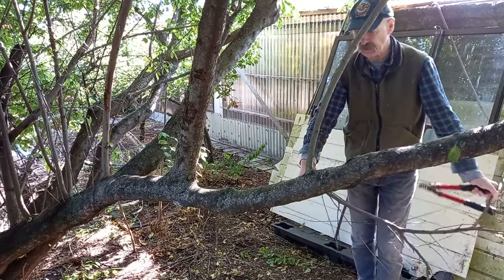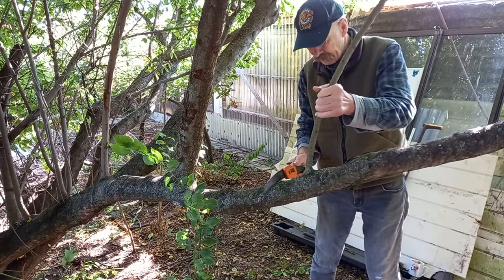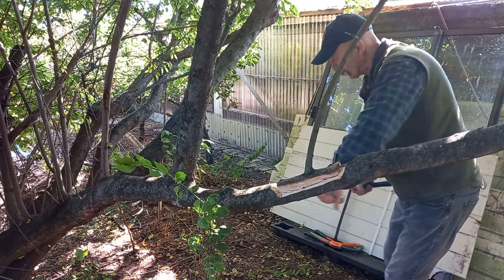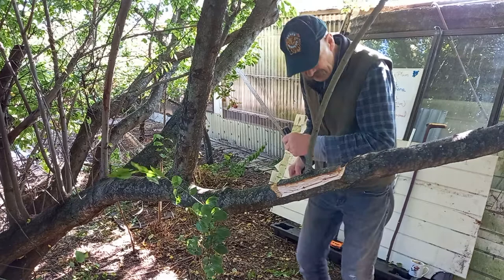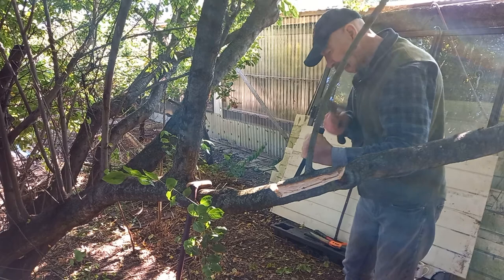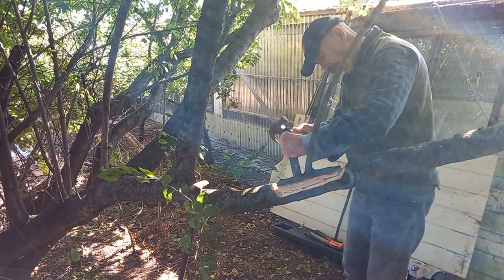Walking Stick Billet removal with only hand tools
If I've gone bush, I won't be dragging along power tools and a wide assortment of hand tools. I'm usually only using a pruning saw, machete and perhaps an axe. It's not a quick and easy process, but has the potential to yield a good quality walking stick after seasoning and a few hours of hand work with my pocket knife.
If I sold them, I know I wouldn't break even after the man hours that add up. but that's not why I do it.
Cheers